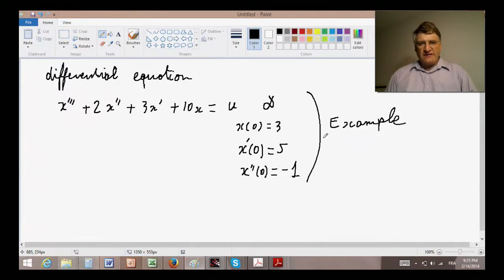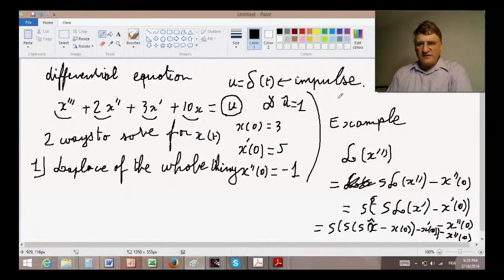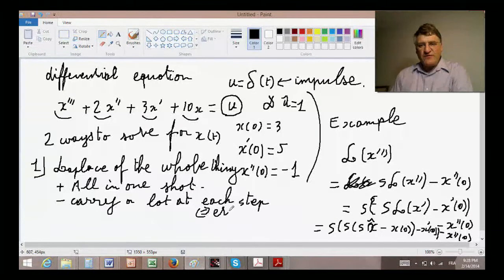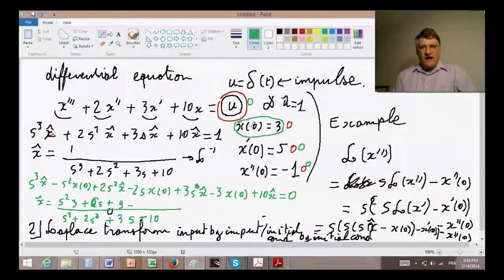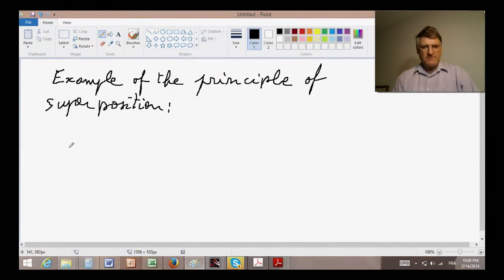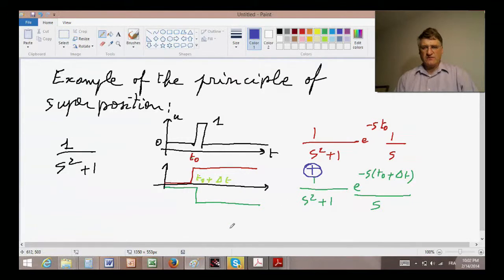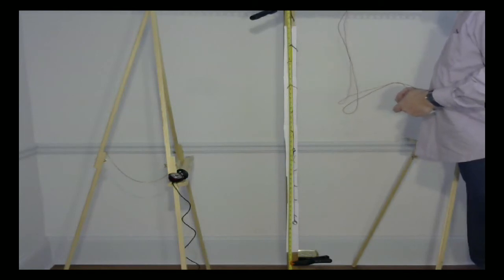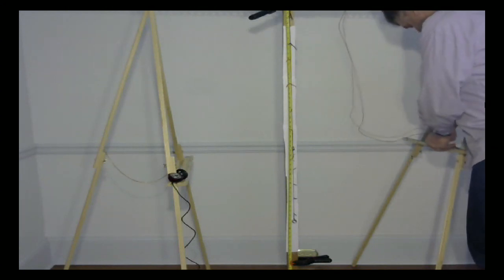System Dynamics : Lecture 14, Superposition